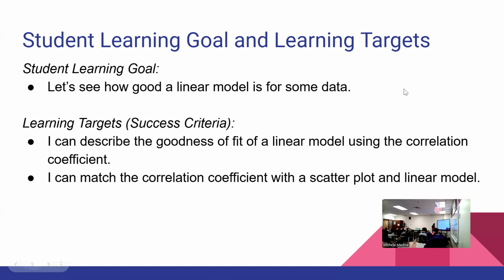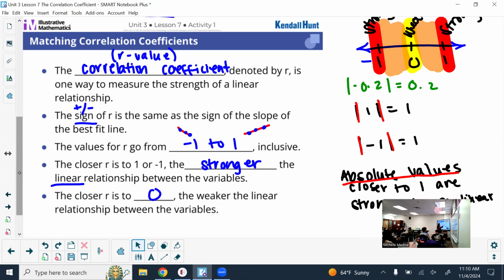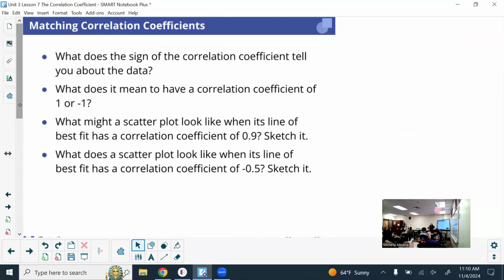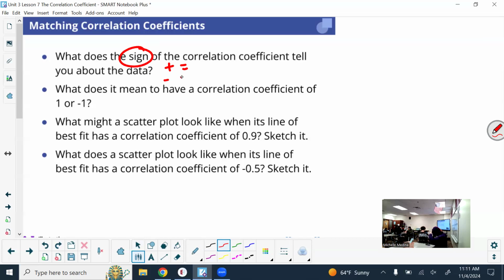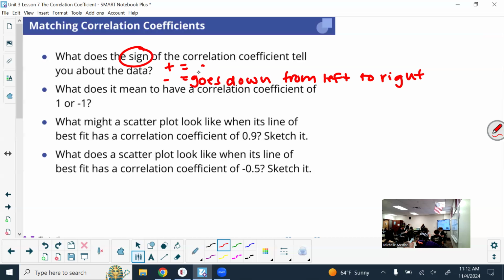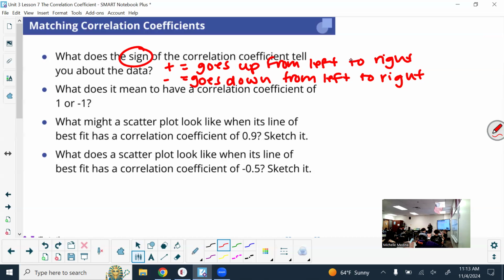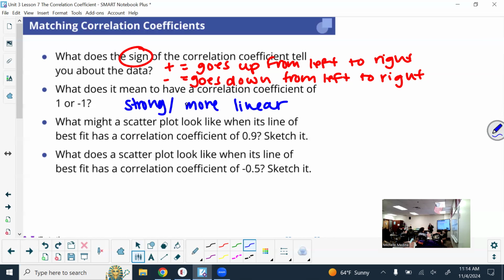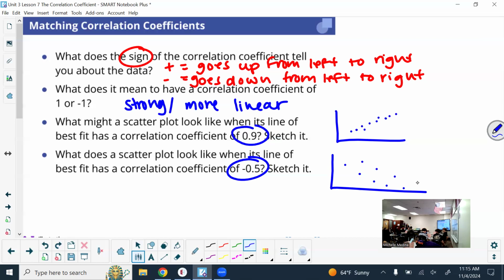Unit 3 lesson 7: The Correlation Coefficient (Learning Targets Only)